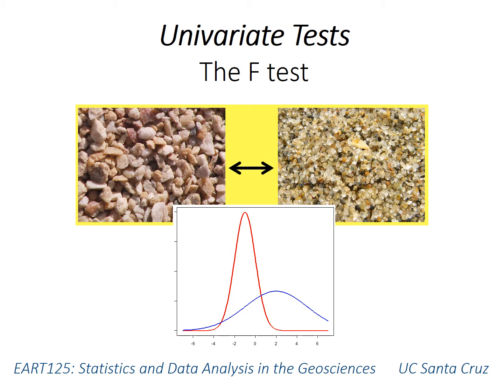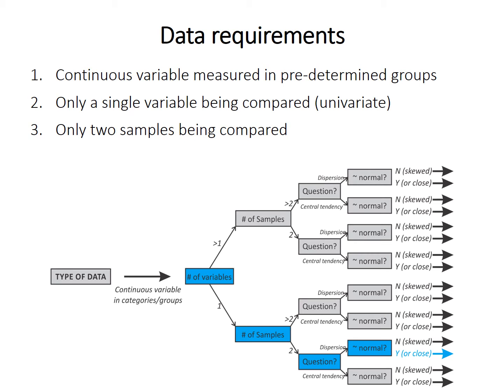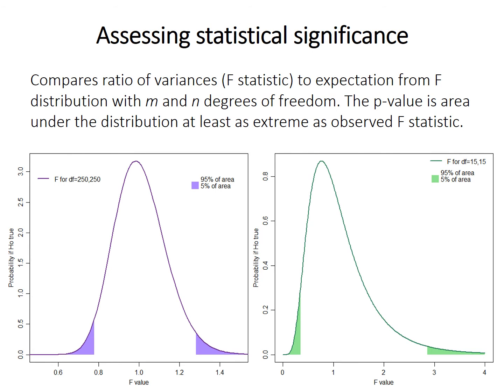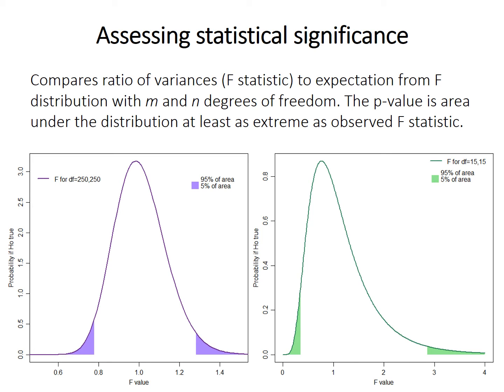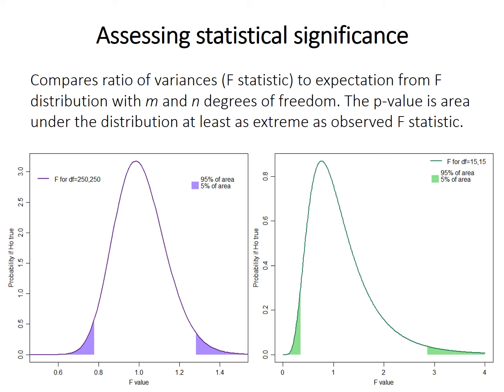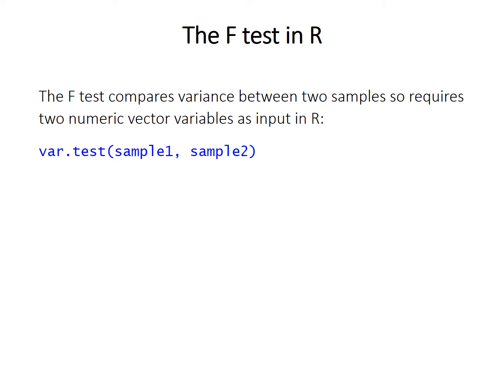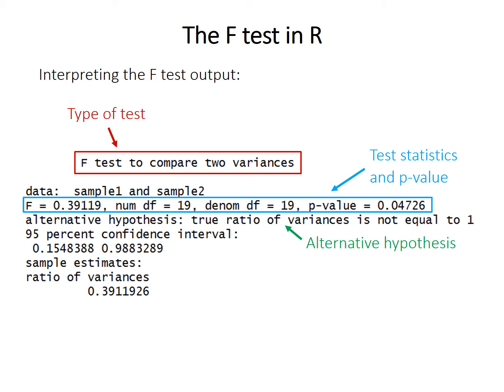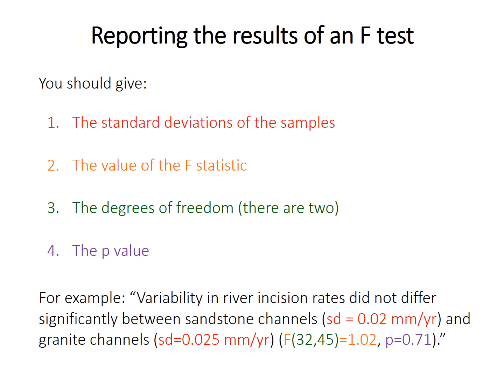7: the F test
Background and assumptions of the F test. The var.test function in R.